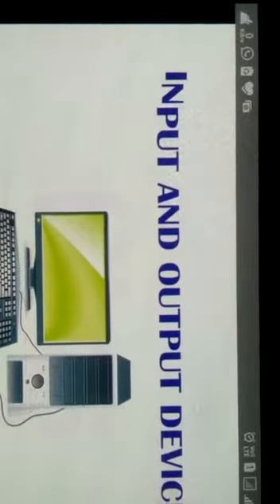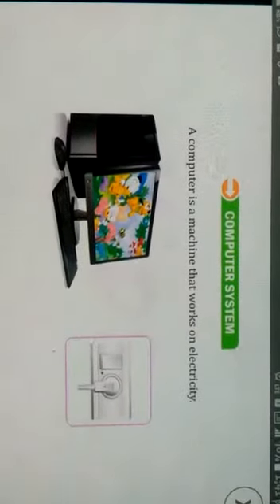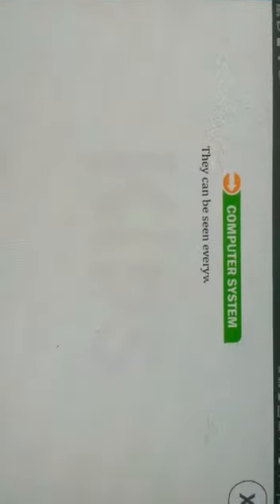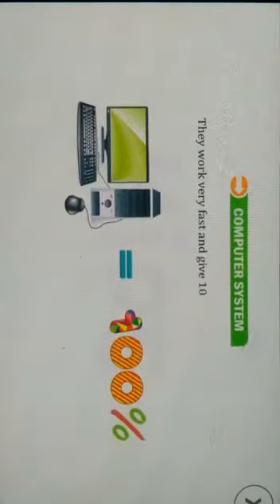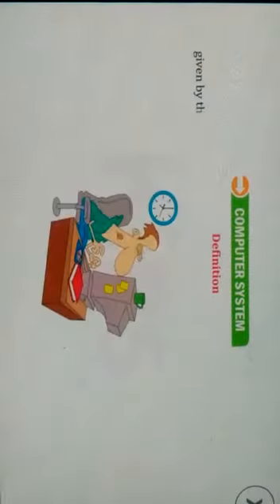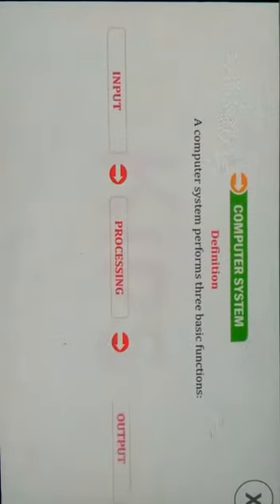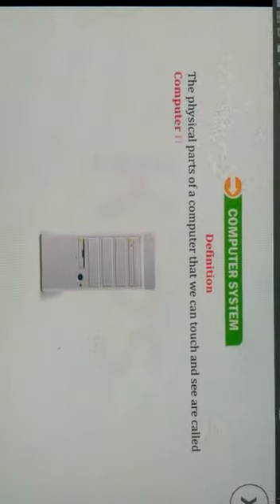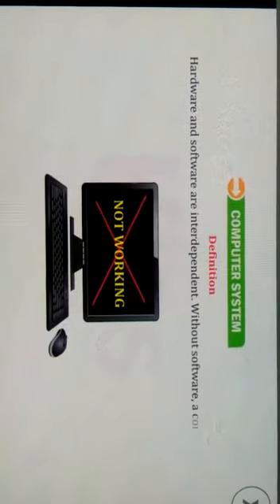Class-4 Ch-1 Input and Output devices(Part-1)